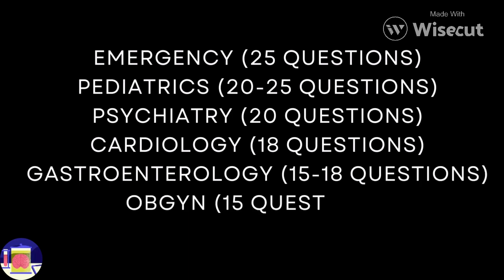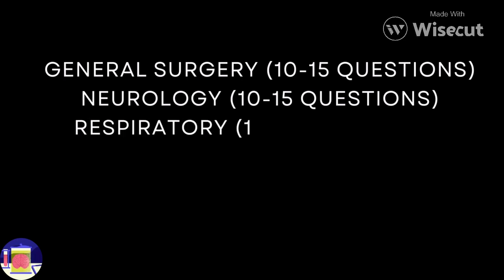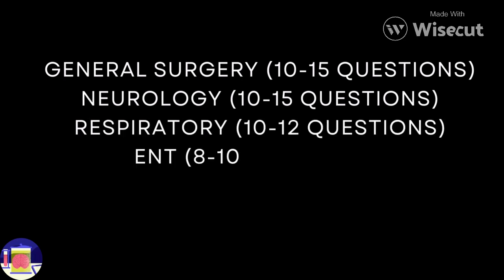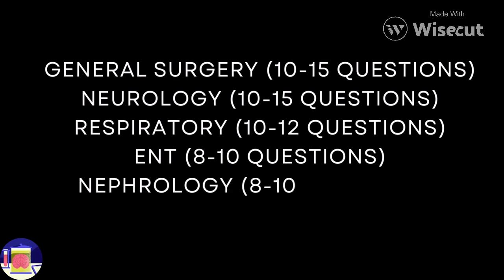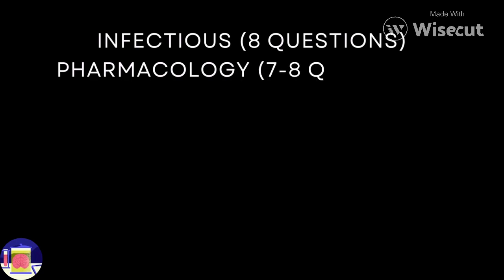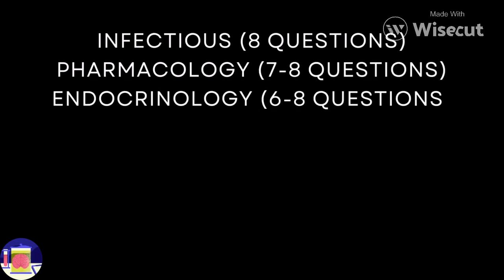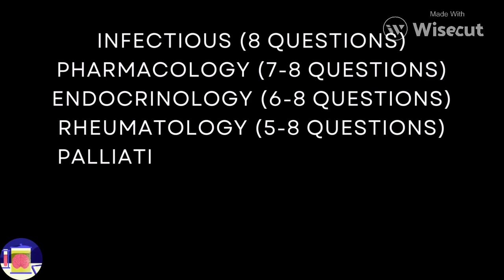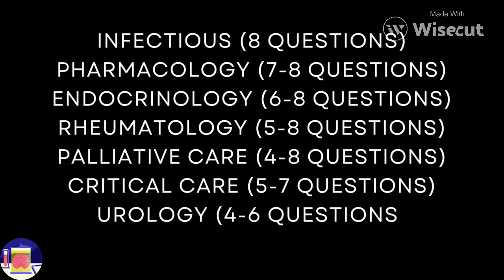PLAB 1 Exam: Subject-wise Weightage, Predicted number of questions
Planning to take the PLAB 1 exam? Look no further! In this informative video, we present you with the predicted number of questions for each subject in the PLAB 1 exam, helping you focus your studies strategically.

Join us as we break down the exam syllabus and provide you with valuable insights into the distribution of questions across various subjects. From Medicine and Surgery to Obstetrics and Gynaecology, Pediatrics, Psychiatry, and more, we reveal the estimated number of questions you can expect for each subject.

Understanding the weightage of each subject is crucial in allocating your study time effectively. Our comprehensive analysis will enable you to prioritize your preparation according to the relative importance of each subject. Stay ahead of the curve and increase your chances of success!

But that's not all! We go beyond just the numbers and offer practical tips and strategies to excel in each subject. Our expert guidance will help you identify key topics, recommended resources, and study techniques that will enhance your understanding and retention of the material.

Whether you're a medical graduate or an international medical professional aspiring to work in the UK, this video is a valuable resource to boost your PLAB 1 preparation.

Don't miss out on this opportunity to optimize your preparation and take a step closer to your medical career goals.